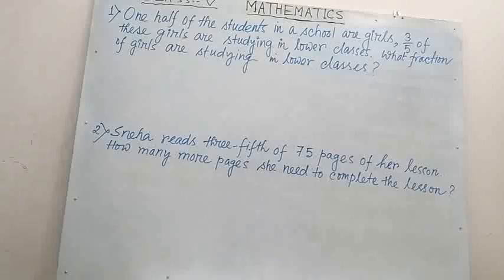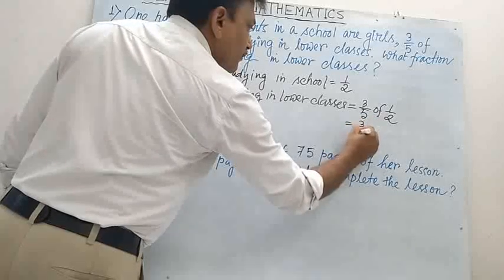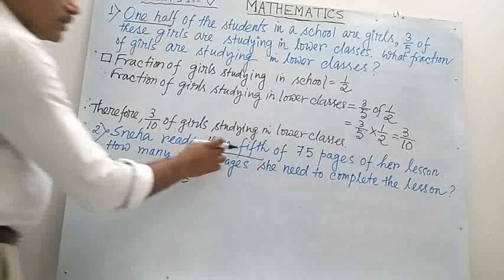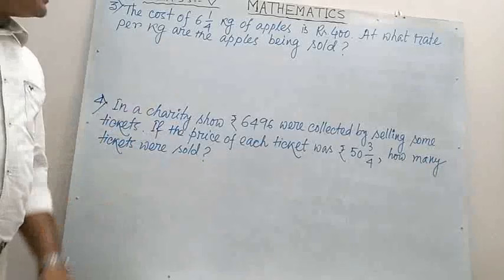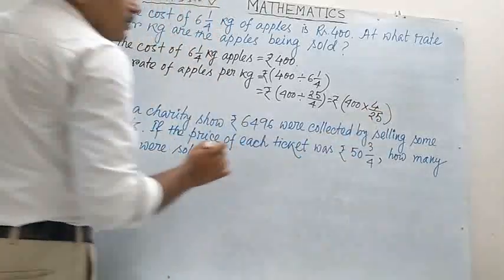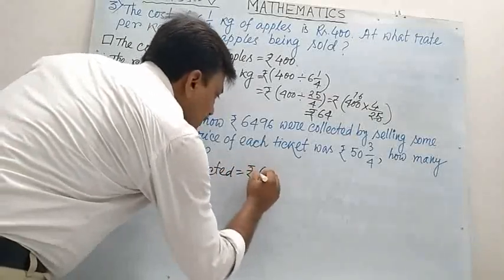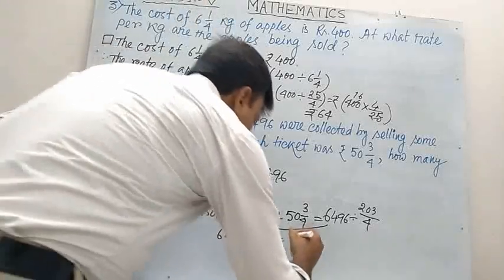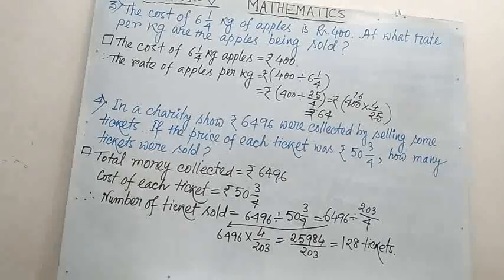Class-V Parts and Wholes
Word problems 3